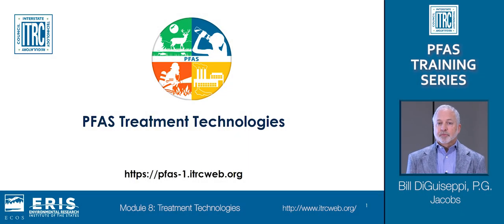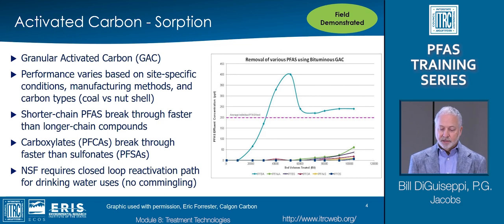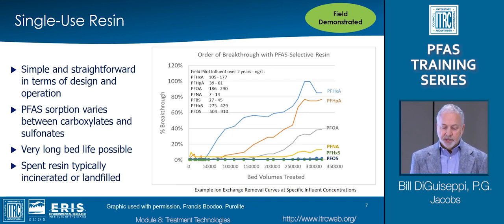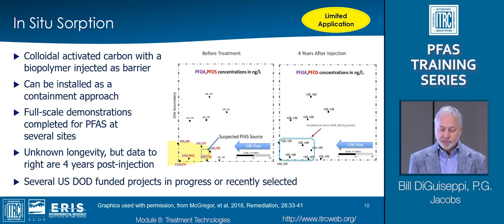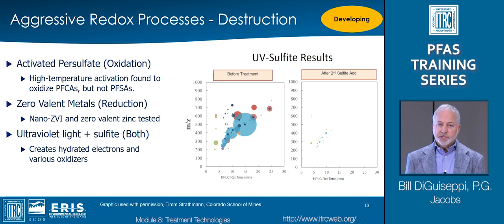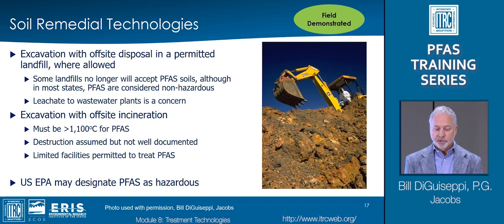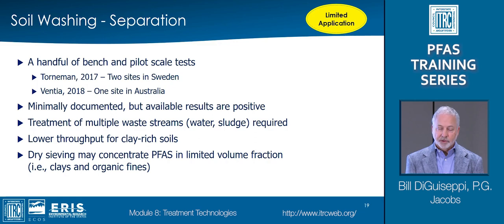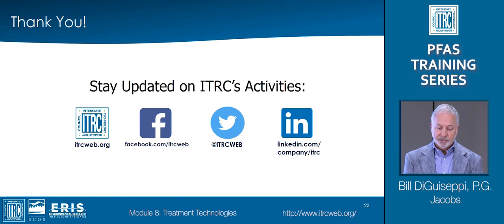ITRC PFAS Treatment Technologies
Because the state of knowledge and regulatory approaches for PFAS continue to evolve rapidly, ITRC’s goal is to periodically review and update the PFAS resources. The videos posted here were developed in fall 2019.

ITRC does not endorse any products or brands mentioned in the videos.

ABOUT THIS VIDEO:
This video covers information about commercially available technologies for treatment of PFAS in soil and water. Key features, advantages and disadvantages are briefly reviewed. The video also includes some information about developing technologies. Treatment technologies is an area that is evolving rapidly.

ABOUT THE ITRC PFAS TEAM:
The ITRC PFAS Team was established in 2017 and has developed a series of fact sheets, tables of technical information and data, and a technical document that help regulators and other stakeholders improve their understanding of the current science regarding per- and polyfluoroalkyl substances (PFAS). PFAS are a large and complex class of anthropogenic compounds whose prevalence in the environment have become an emerging, worldwide priority in environmental and human health. This series of training modules provides an overview of the information included in the ITRC technical resources. We encourage you to view all of the training modules and explore the PFAS Web-Based Technical and Regulatory Guidance Document that is published